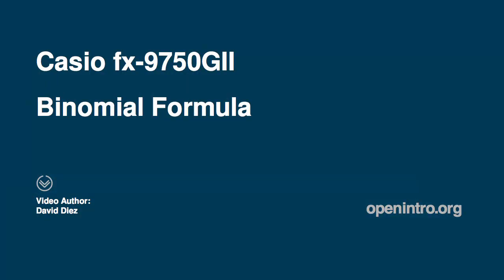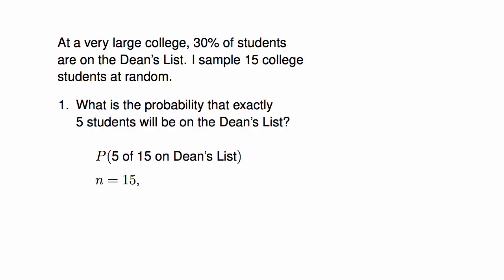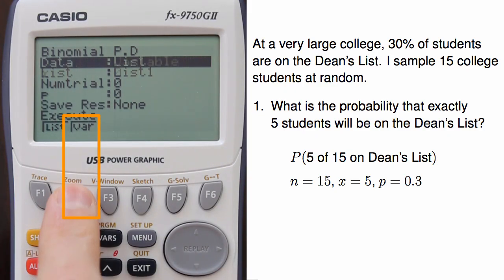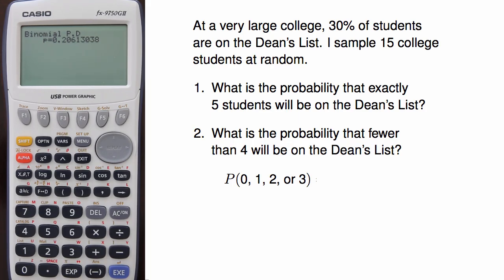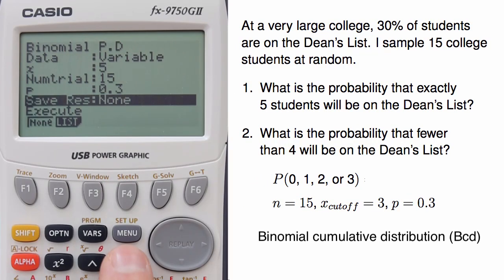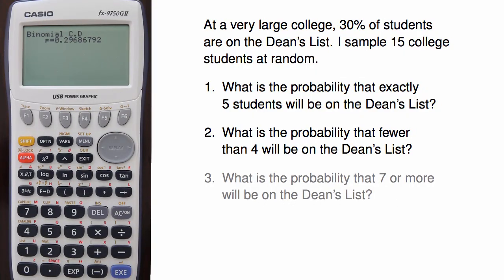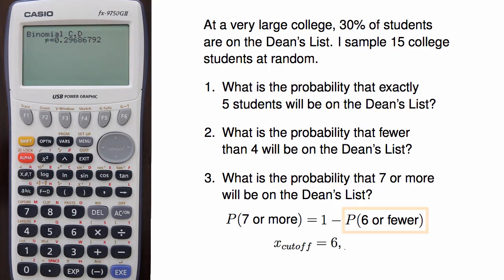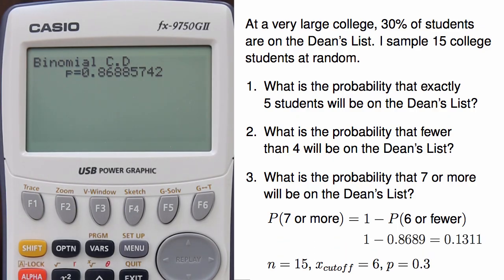Casio fx-9750GII - Binomial Formula (Distribution, Including Cumulative Distribution)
Compute a binomial formula (distribution) and binomial cumulative distribution on a Casio 9750 graphing calculator

Approximate script:

I'm going to cover 3 binomial distribution problems using a Casio 9750 graphing calculator. Suppose at a very large college, 30% of students are on the Dean's List. Then suppose I sample 15 college students at random. What is the probability that exactly 5 of the students will be on the Dean's List?

The first problem requires the binomial formula since I want to know what is the probability that exactly 5 of the 15 students will be on the Dean's List. In this example, the number of trials is n = 15, the number of students who satisfy the condition is x = 10, and the probability a random student satisfies the condition is 0.3.

I can compute this result on the Casio calculator by first going to the Stat section using Menu and then hitting 2. Then I can hit F5 for Distributions, F5 again for Binomial distribution, and F1 for Binomial probability distribution. Next, I enter the details into the calculator. Here it's showing the list view, and I'll need to switch to the variable view by hitting F2. Next I can enter x, which is 5, the number of trials, which is 15, and the probability 0.3. Hitting execute gives the binomial probability: 0.2061.

The second question is, what is the probability that fewer than 4 will be on the Dean's List?

I care about the probability that fewer than 4 of the 15 be on the Dean's List. That is, it can be 0, 1, 2, or 3 students. I could compute the binomial probabilities for each of these scenarios and then add them together, but that would take awhile. Instead, I should use the Binomial cumulative distribution function, which gives the left tail of a binomial distribution. To use it, I'll need to again identify our parameters. As before, the number of trials is 15. For a cumulative distribution, I identify the cutoff for the left tail, which in this case is 3, since I'm looking for fewer than 4. Then the probability is the same as before: 0.3.

I'll exit out to the Stat section. As before, I can go into Distribution, then Binomial. To get the Binomial cumulative distribution, I choose F2 for Bcd. Now I can again enter in the context: x is 3, number of trials is 15, and probability is 0.3. Hitting execute gives the answer: 0.2969.

The last question is, what is the probability that 7 or more will be on the Dean's List?

I want to compute the probability that 7 or more of the 15 students will be on the Dean's List. This is the right tail, and while the calculator won't give me a right tail, I can compute the complement, which is the left tail, and then subtract that from 1 to get the right tail. So as before, I determine x, which in this case will be 6, since I want 7 to be included in the upper tail, the number of trials as 15, and the probability as 0.3.

Exiting back to the Binomial cumulative distribution, I can change the 3 to a 6 and hit execute: 0.8689. And again, this is the lower tail. To get the upper tail, I take 1 minus 0.8689, which is 0.1311.